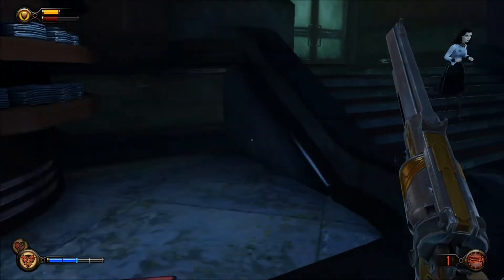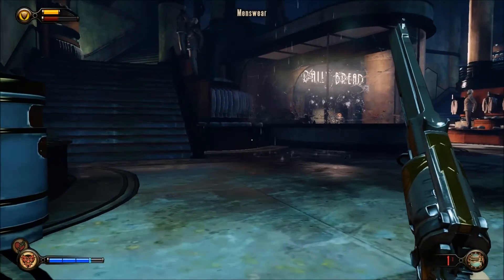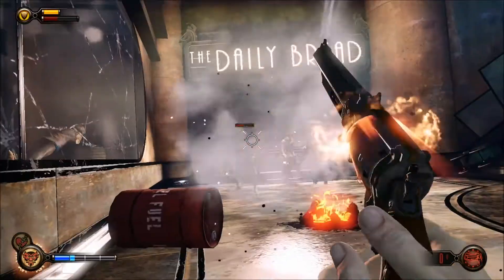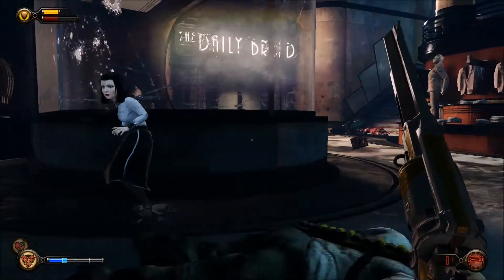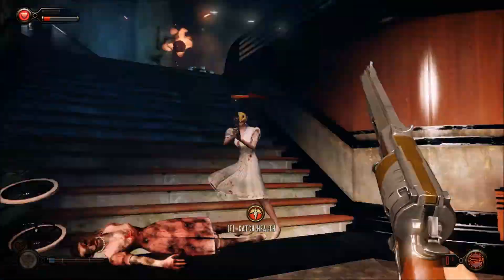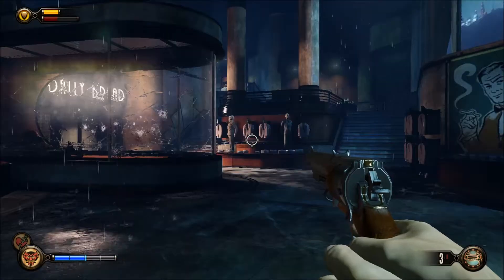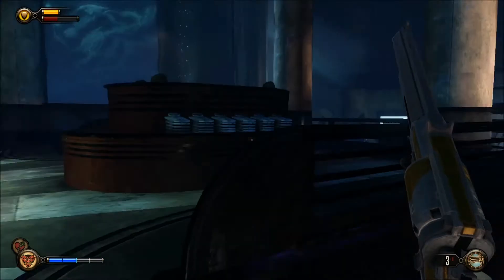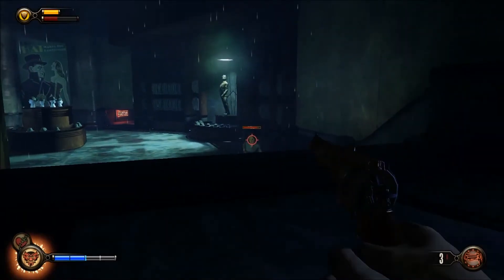Bioshock Infinite Visit Rapture on Ice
Bioshock Infinite Burial At Sea Visit Rapture on Ice at the beginning. Booker and Elizabeth need to find a way to freeze the water. They go to the second floor (the Daily Bread and Menswear) and encounter some splicers and an automated firing gun.
Defeat them to explore the area. There is a lock pick next to the automated machine needed to unlock the Daily Bread room. Rapture on ice is on the top floor.